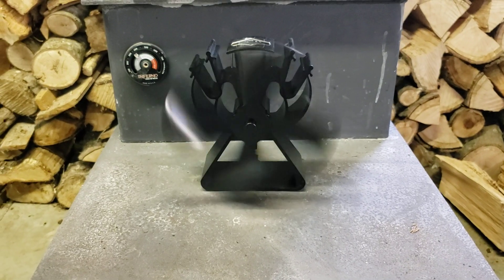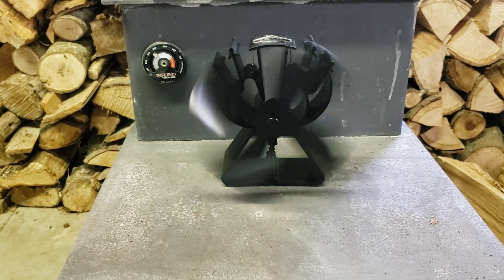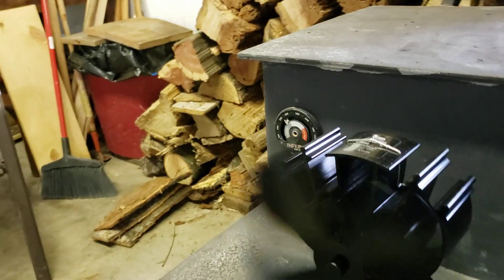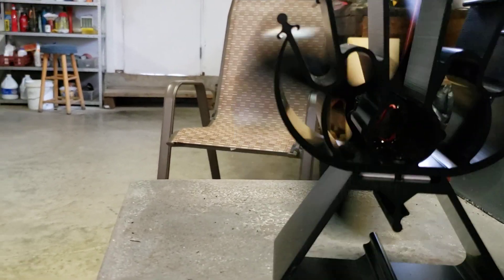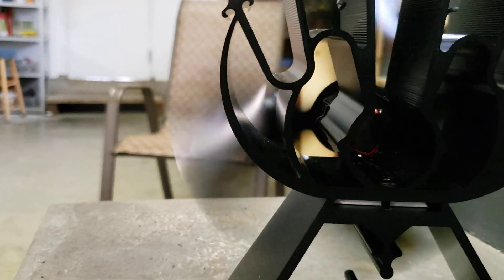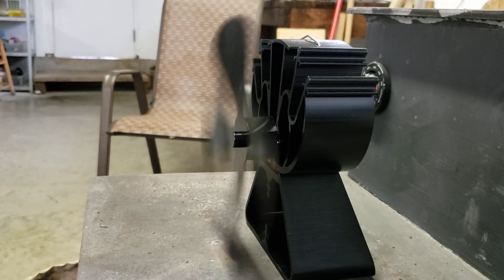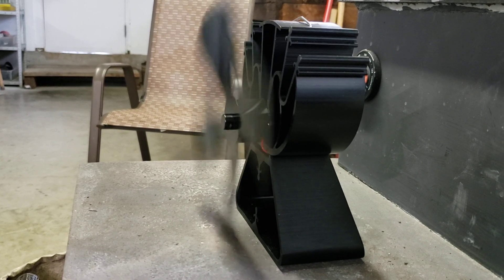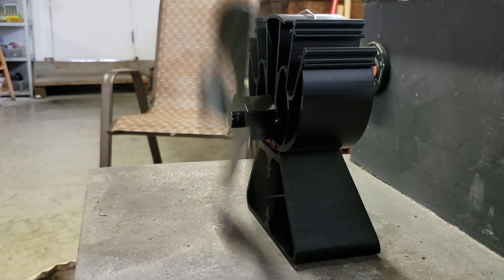Wood stove fan that runs on heat alone!